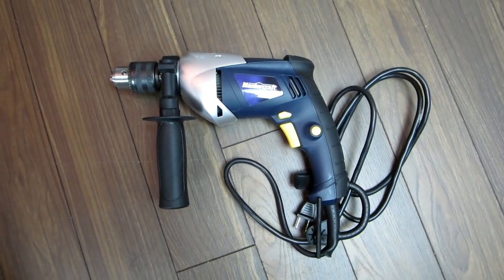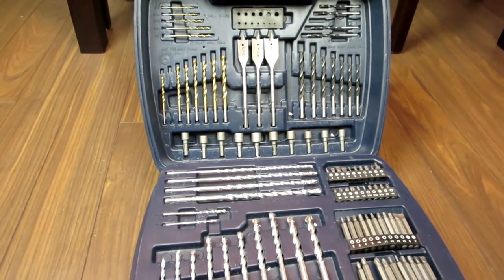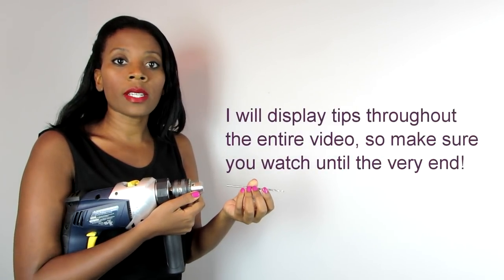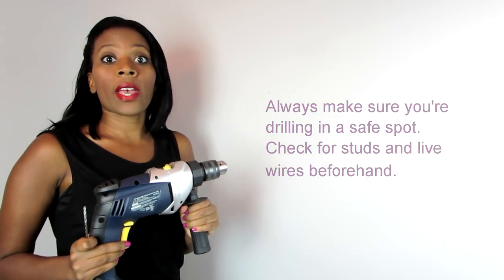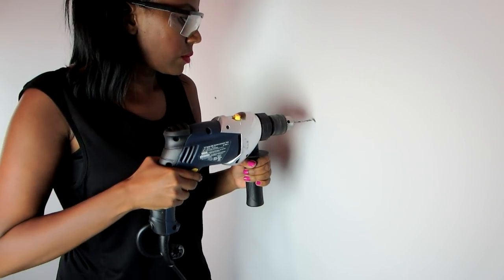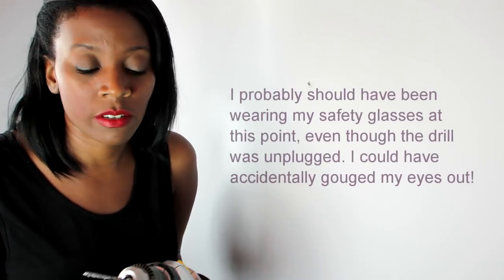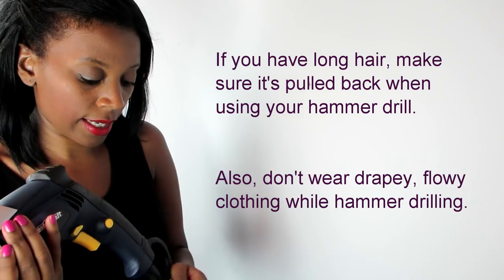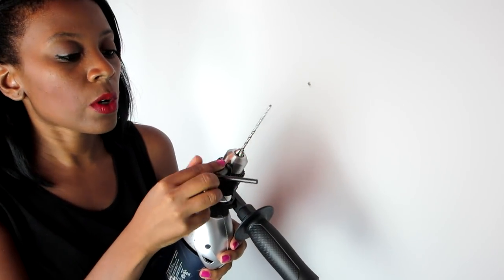How To Drill Holes Into a Concrete Wall with a Hammer Drill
A hammer drill is pretty much like a regular drill, but it's much more powerful. Check out how I drill into this concrete wall.

"Late Night Snack" by Gunnar Olsen